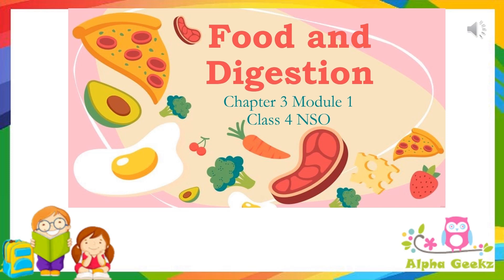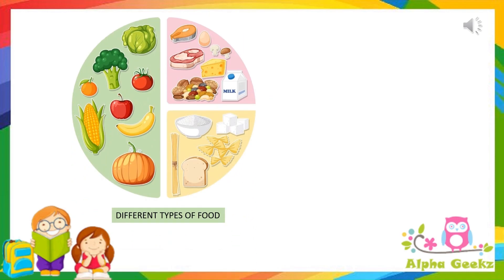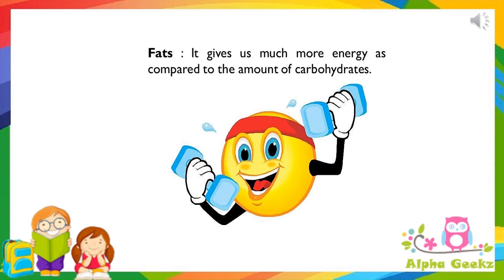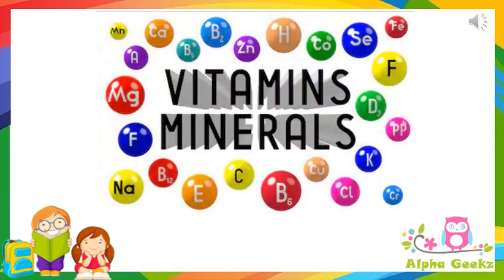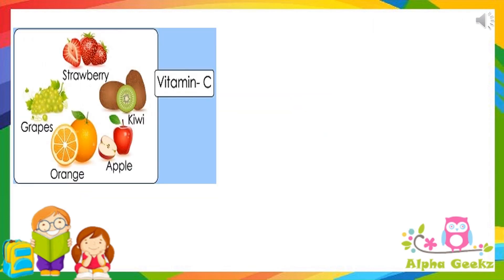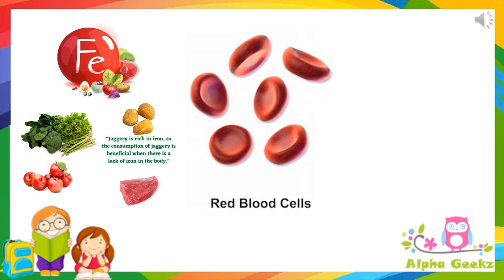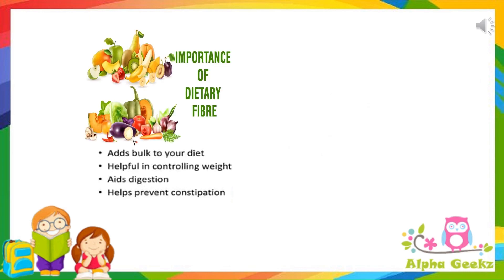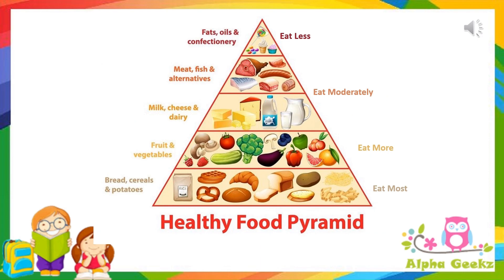Food and Digestion - Module 3.1 (Chapter 3 - Olympiad Class 4 Science)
This video explains the Food and Digestion. This is based on the references taken by the Prep Guide for Olympiad SOF Class 4 (Food Chapter - Module 1)